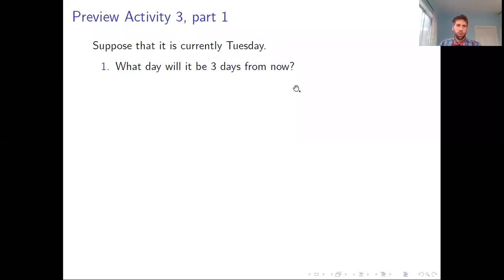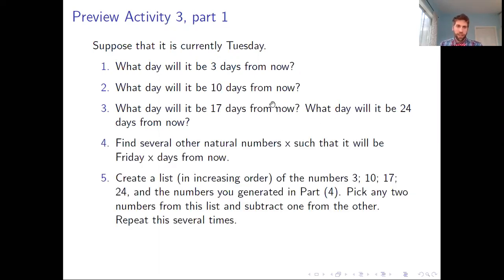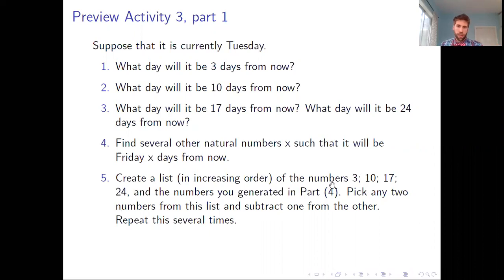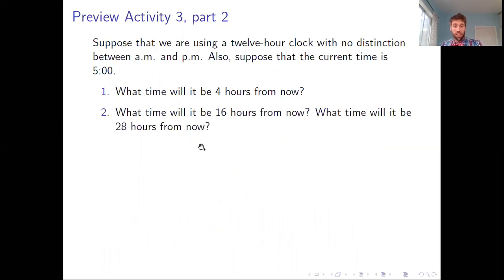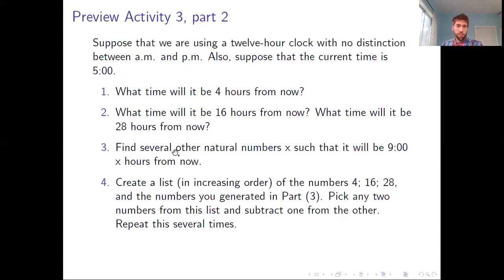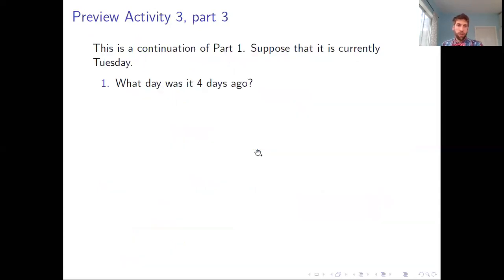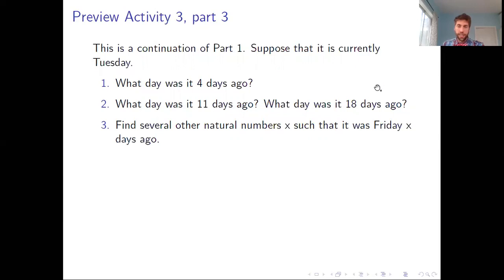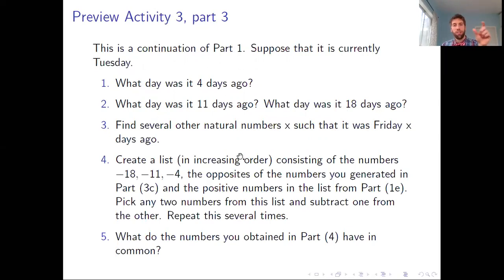Section 3.1 Preview Activity 3